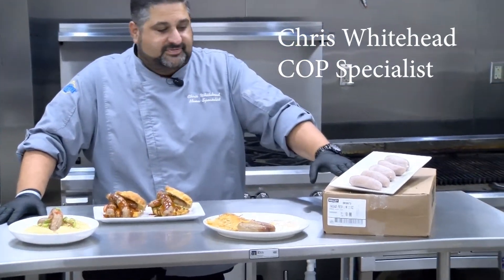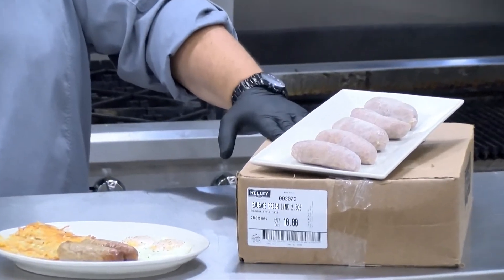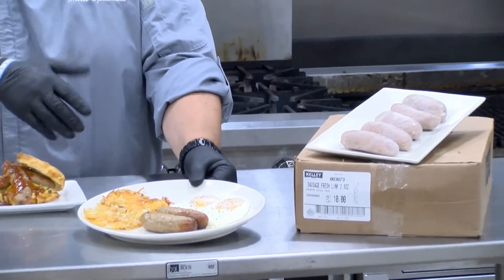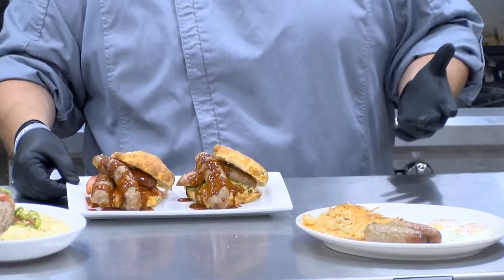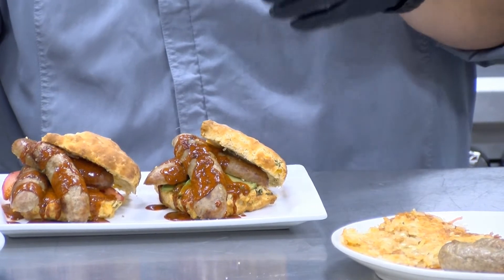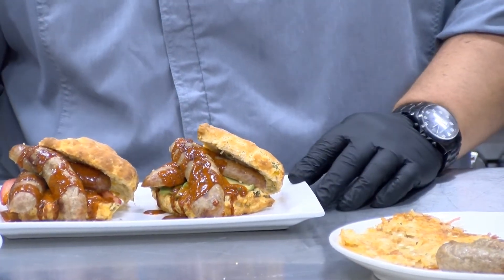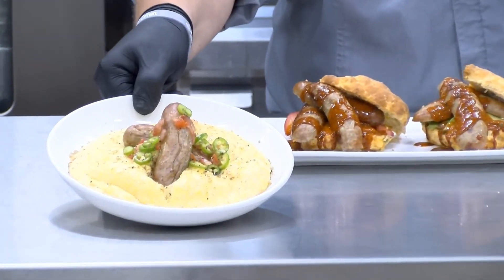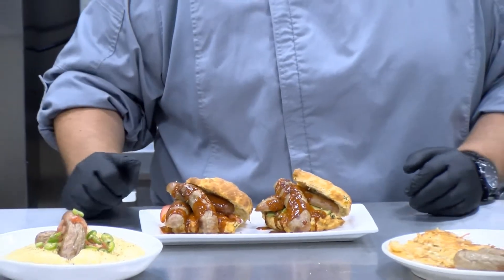Kelley 4 Inch Breakfast Link "The Porker"